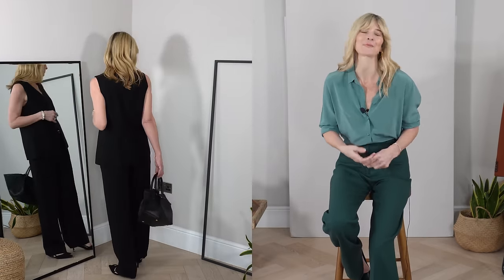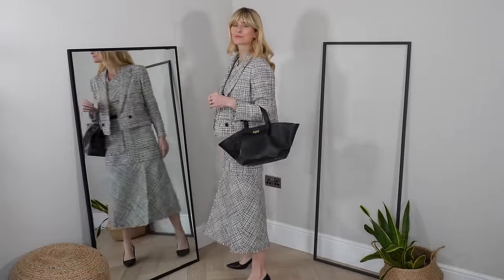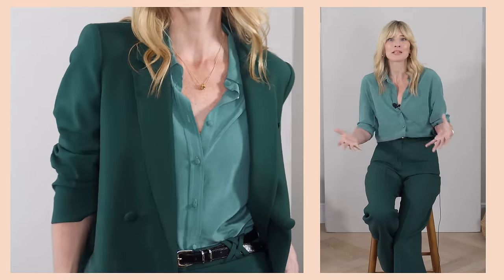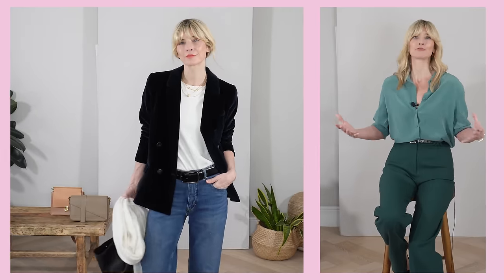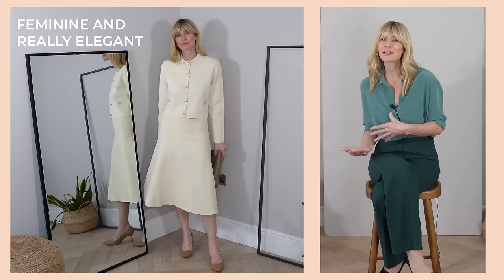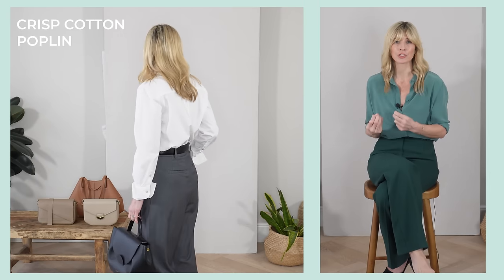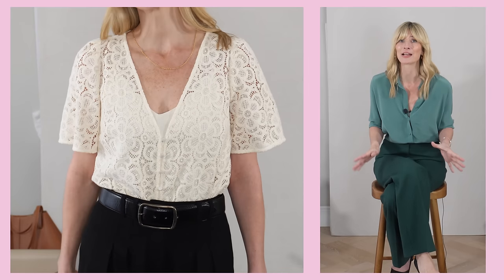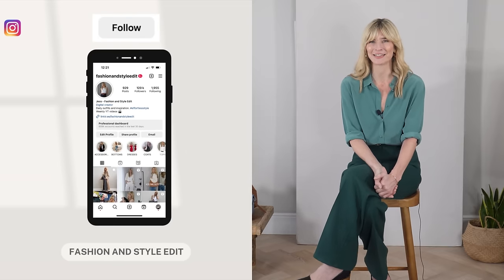How to elevate your Workwear | Elegant office outfits | LOOKBOOK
How to elevate your workwear, my style tips for creating elegant office style outfits. Today's lookbook is full of outfit ideas and inspiration whether you work from home or need to look smart for out and about:) I'd love to hear which is your favourite look? **All outfits are linked below**

OUTFIT IDEAS
The suit I’m wearing is old, however I believe this is the same style in a gorgeous deep shade of brown Trousers

FOUR
Navy suit from above styled with pops of colour…

And a few favourites I’ve found new in recently

Accessories as before